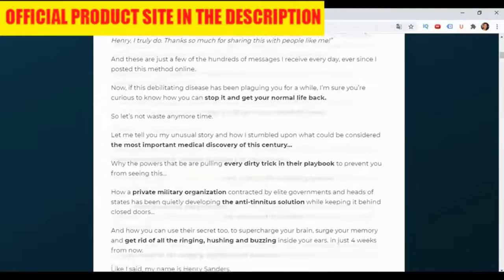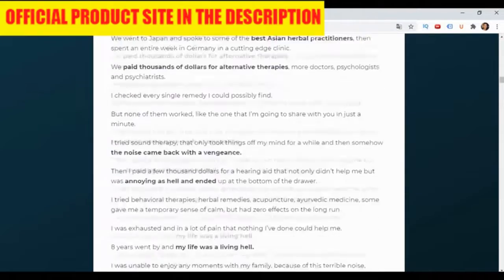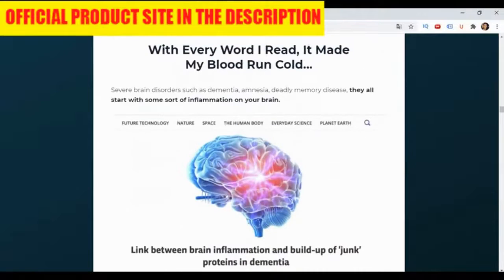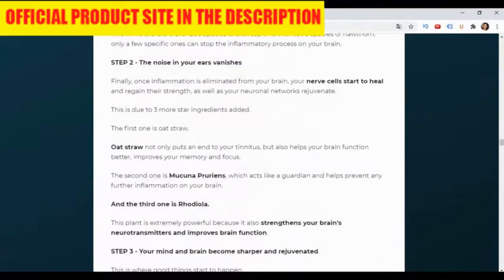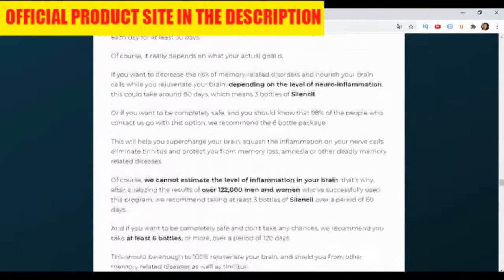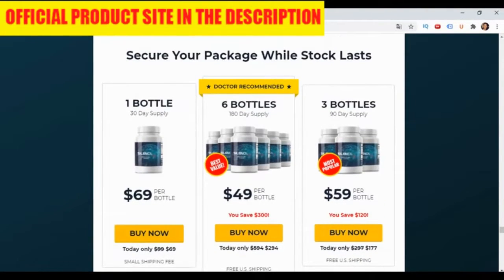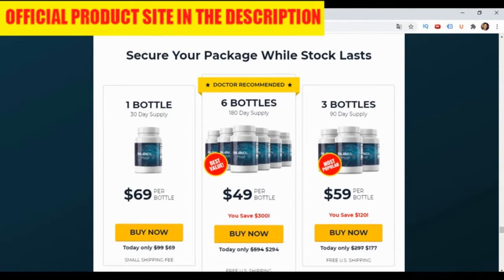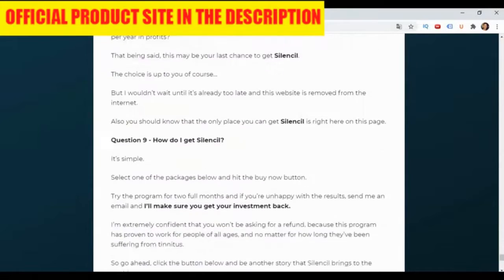Silencil Tinnitus Cure Review, ALL YOU NEED TO KNOW THIS BEFORE BUYING⚠️ Does Silencil Work